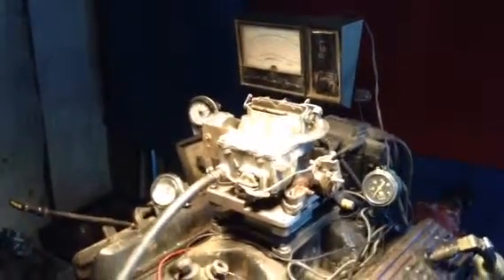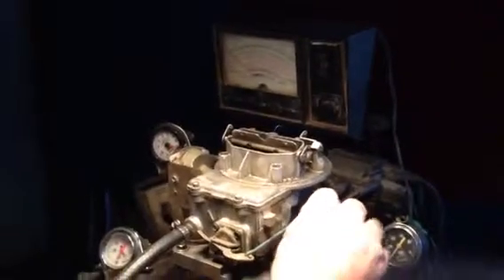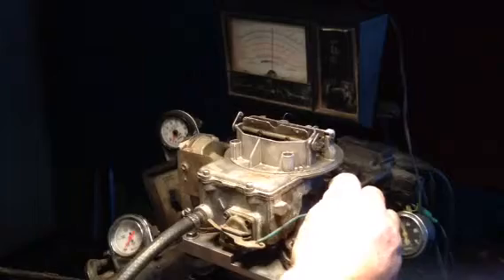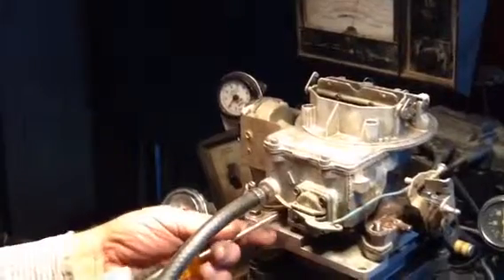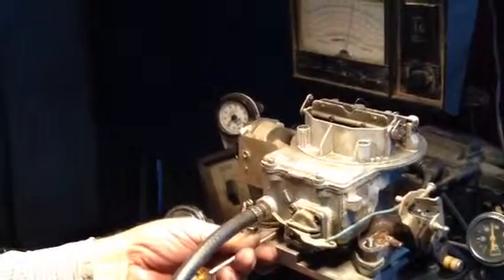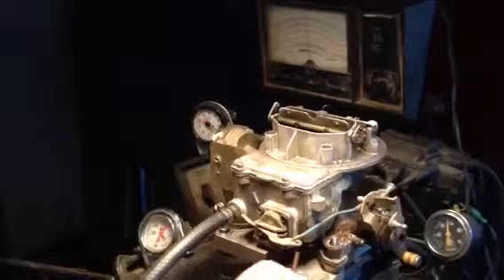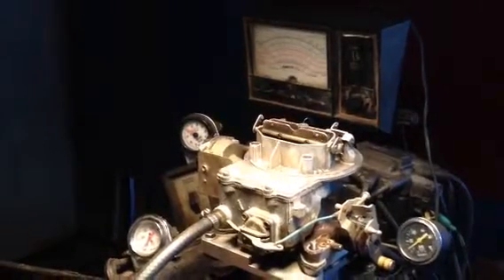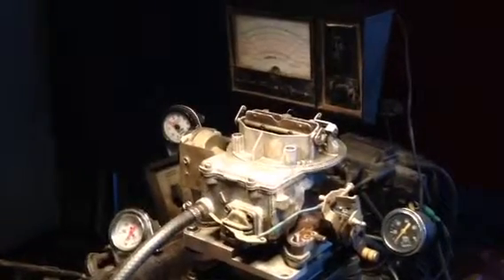Louis motorcraft carb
This is a motorcraft carb that is being tested on a running engine.